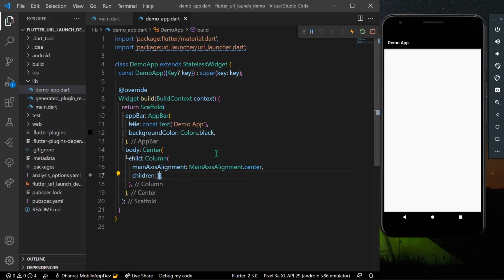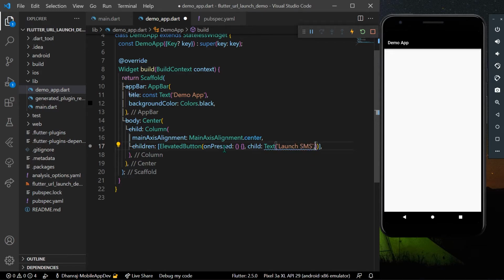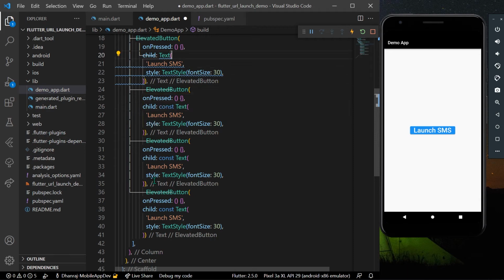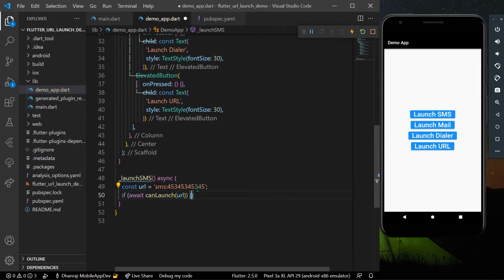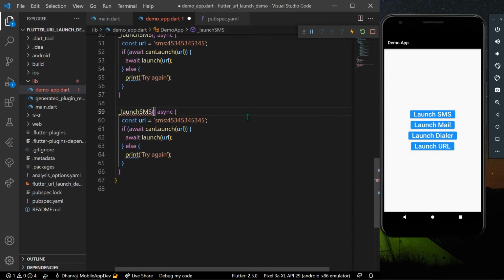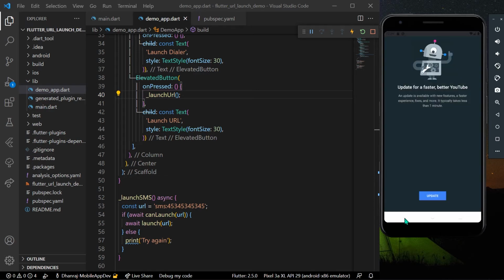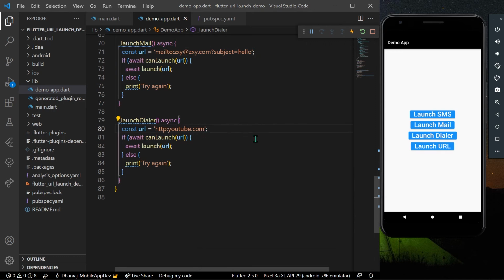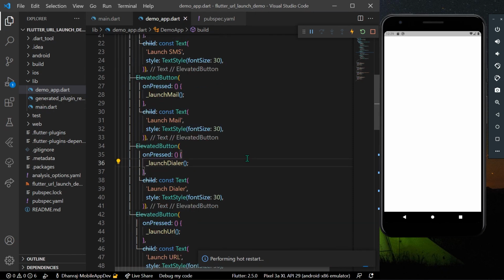Flutter URL Launcher in Depth | Flutter Packages